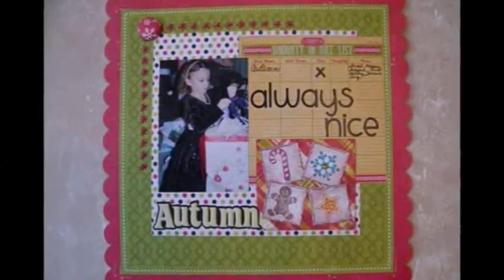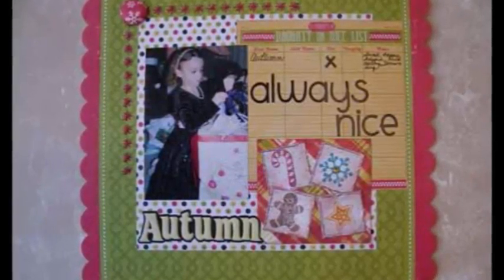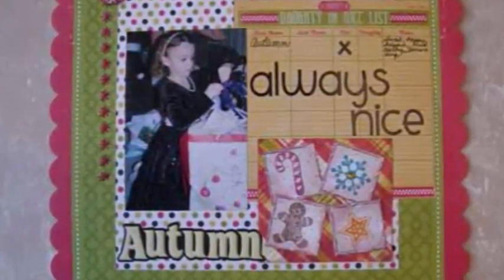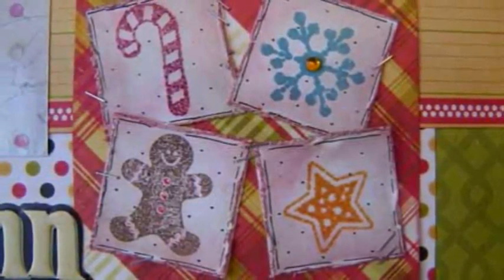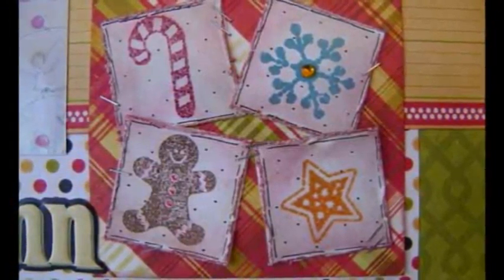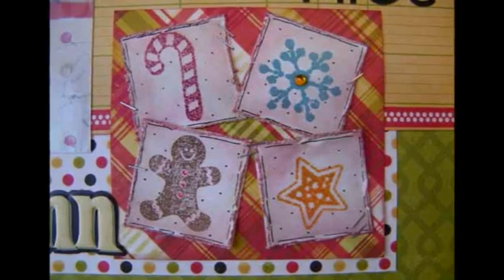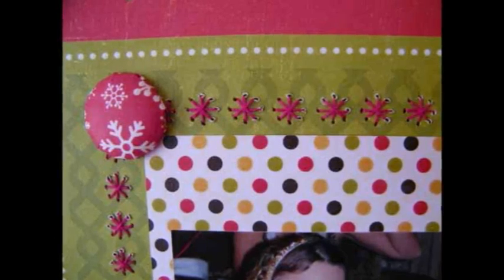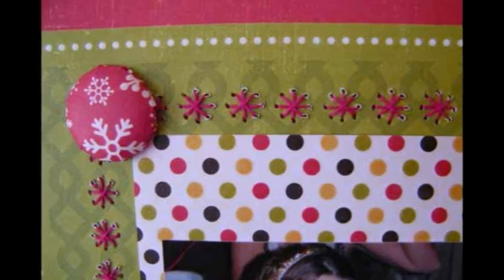Ink Article - December 2011, Scrapbooking.com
-- Little paper squares were stamped, inked and distressed for added texture in this sweet Christmas layout.